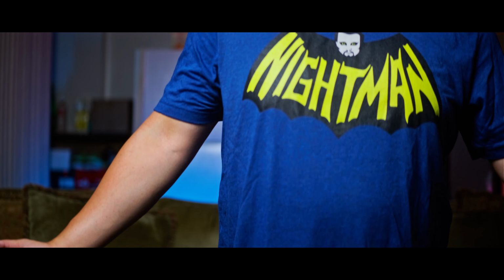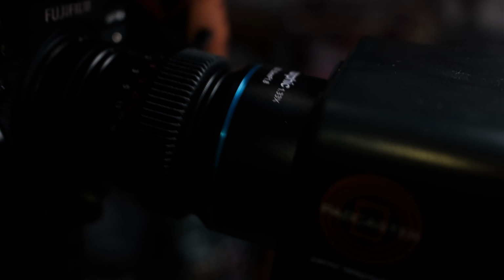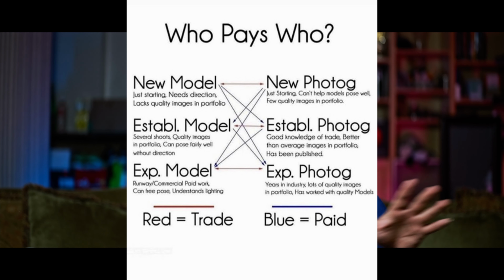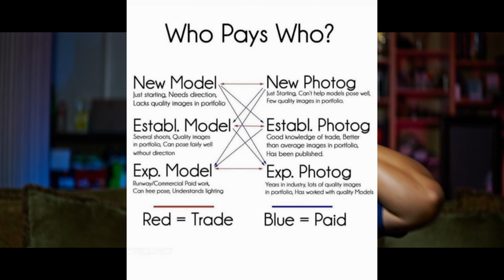How to Find Models for a Photoshoot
I got a few dms here and there on how to find models for a photoshoot this is how i did it..Love you

My Main Camera
My Backup Camera
My Vlog Camera
My Everyday Camera
Vlog Mic
Talking Head Mic
Lav Mic
LED Light Sticks
BTS POV Camera
My Vlogging Lens
My Vlogging Tripod
Tripod I use
My Versatile Lens
Every Day Portrait Lens
Cinematic Portrait Lens
F0.95 Portrait Lens
Environmental Portrait Lens
Gimbal I Use
Budget Studio Light I Use
Photo & Video Memory Cards
Media Storage
SSD For Video Editing
SSD For Photo Editing
Laptop for Content Creation

My name is Tung but you guys know me as Iamtongue. I've been using Fujifilm cameras and lenses for some time now and I would like to share what I know with you guys. I've used their gear  to do travel photography, portraits, products, headshots, lifestyle just almost every general settings you can think of. I love photography, and because of this youtube channel I've been dabbling in a bit of video and so far I am enjoying the process. This channel is to talk about photography, gear related things. It's also for me to get comfortable in front of the camera and better my skills as a content creator. I hope you guys enjoy my videos and my photos, and enjoy the process of my youtube journey that I am embarking on. I love you...K bye.